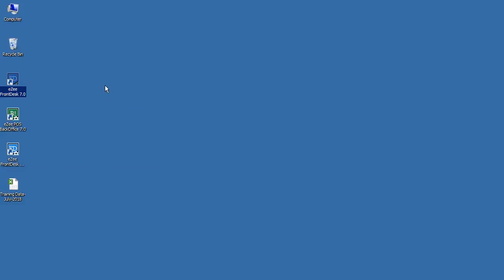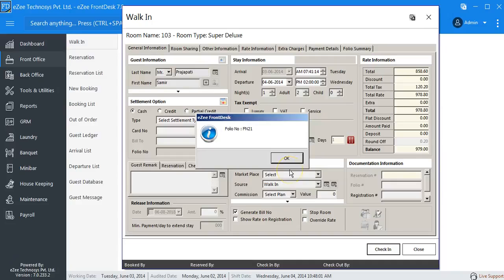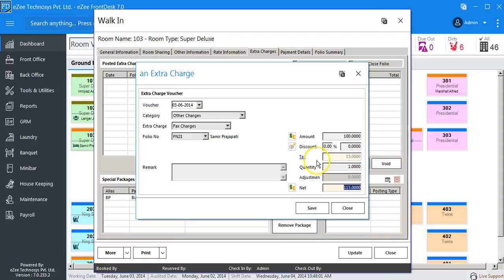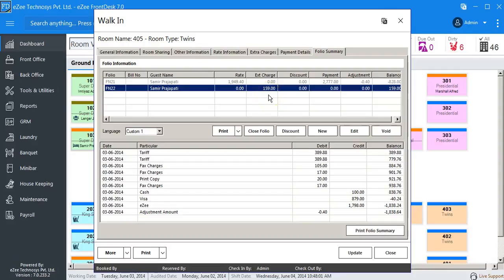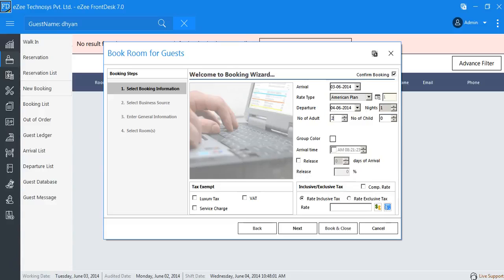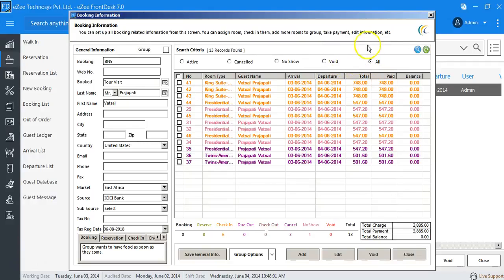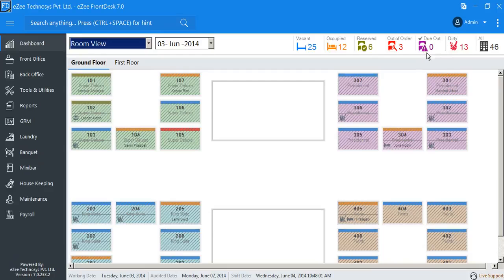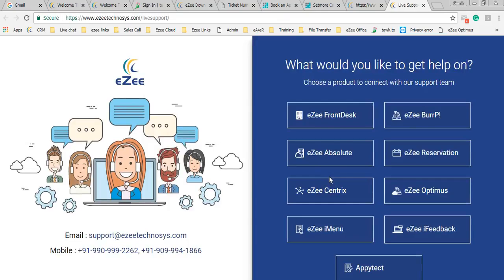FD Level 1 New UI 70